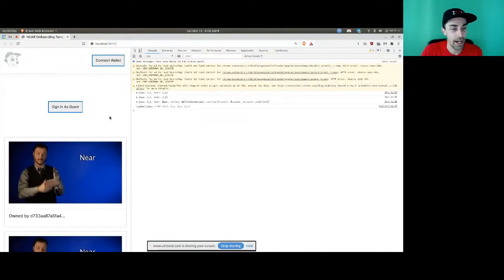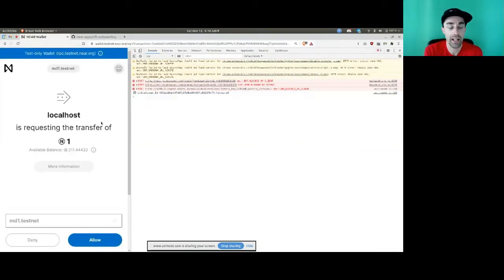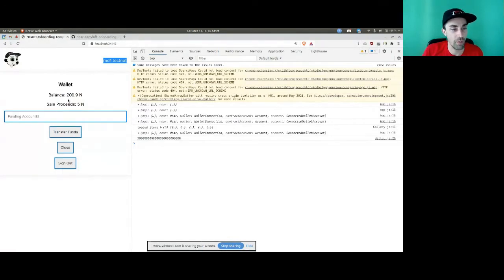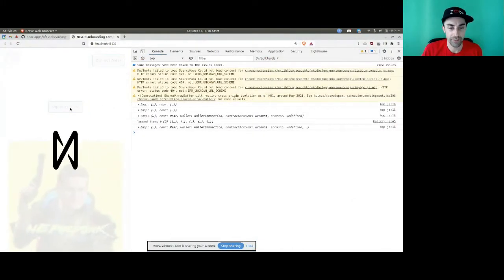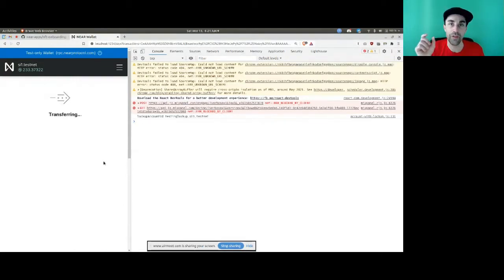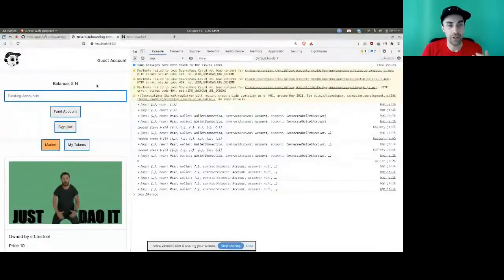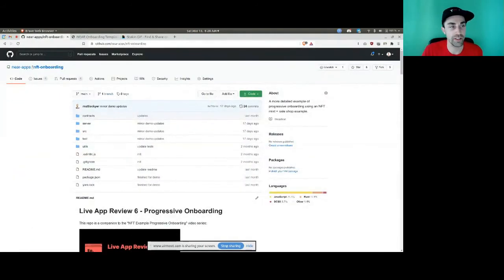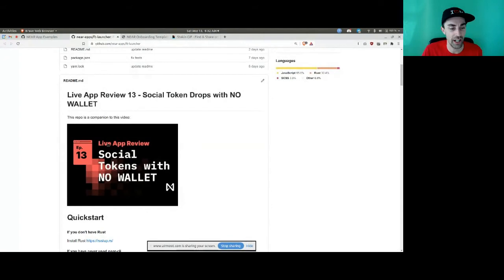SheHacks 4.0 | NFT Onboarding with Near by Matt Lockyer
SheHacks, the biggest student-organized women-only hackathon in India, is an initiative by Aparoksha to create a more diverse and inclusive tech world and to inspire and empower the next generation of female role models to pursue and develop their career in technology and become innovators, leaders and entrepreneurs.
Surpassing all past numbers, we’re proud to declare that SheHacks 4.0 witnessed over 1400 registrations with 400+ hackers working on fascinating projects with over 80 completed project submissions judged by 15 seasoned evaluators. The participants developed a myriad of useful products during the hackathon that could help solve real-world problems and have the potential to make it big.

Matt is a full stack developer with experience in UX research. He also served as a computer science lecturer and developed curriculum. He wrote the Ethereum ERC-998 standard for Composable Tokens and has been published in a16z's crypto canon reading list.